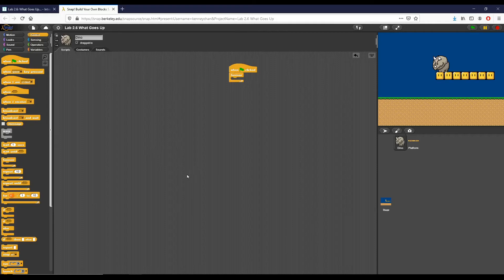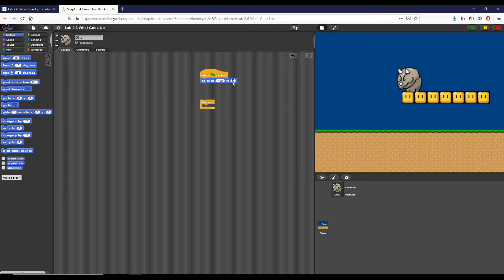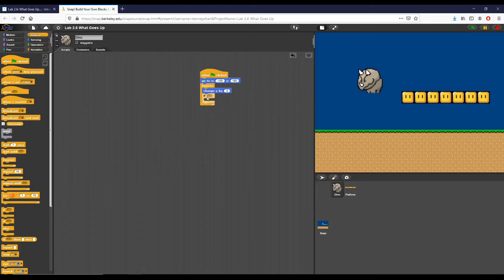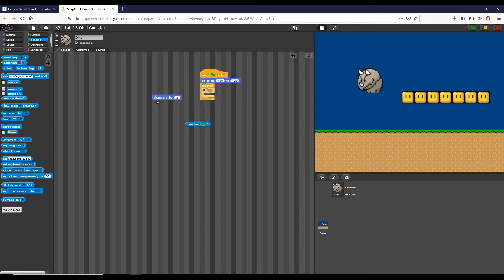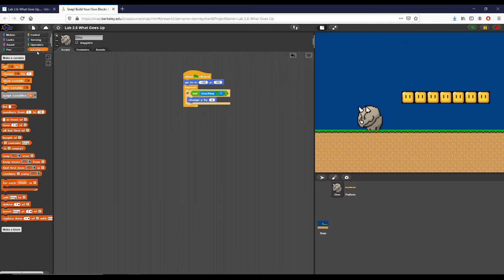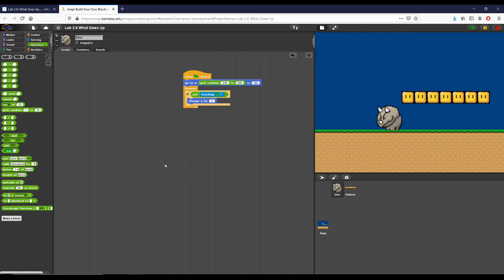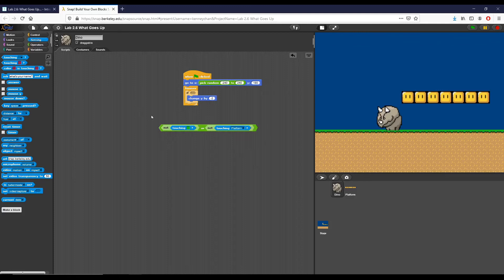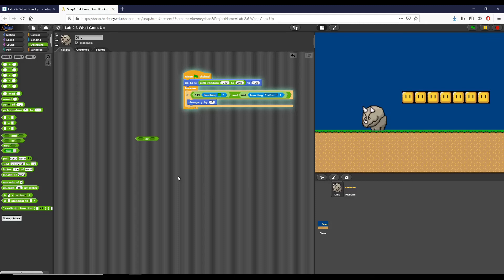Lesson 2.6: Lab Part 1 - What Goes Up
Hello everyone! In this video we start Lab 2.6, in which we use loops and conditions to have sprites interact with our stage and other sprites.